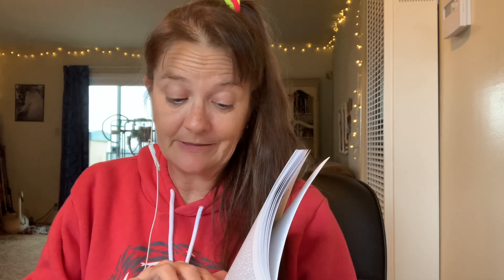Bible in a Year Day 75 Exodus25 Ark&Tabernacle,Table&Lampstand Proverbs7 Adulteress Acts16 Psalm51